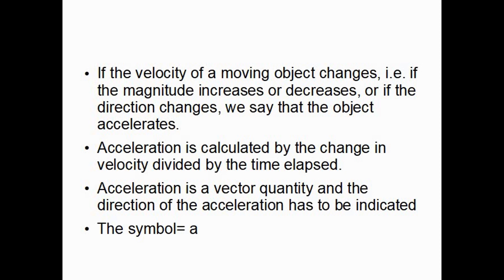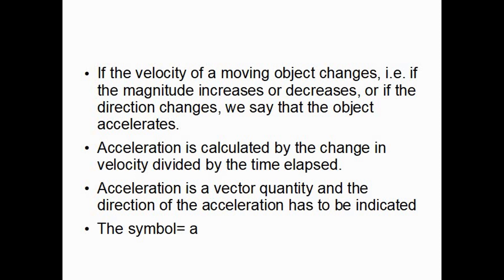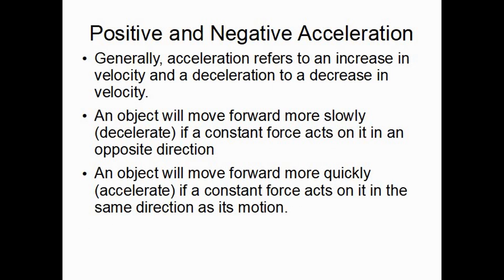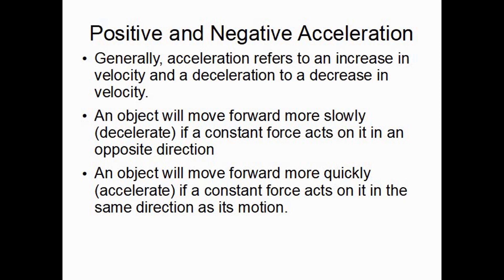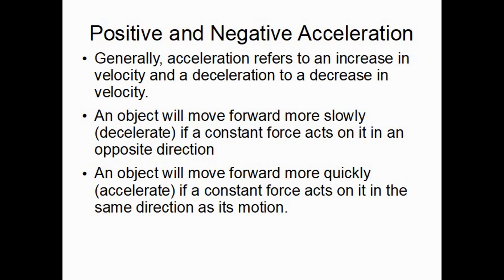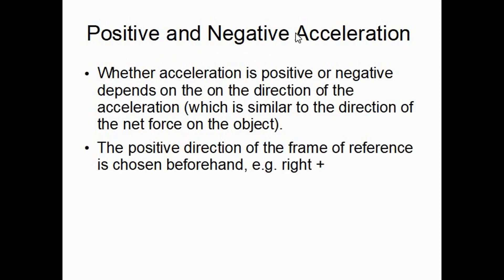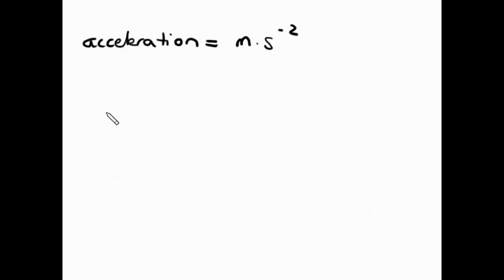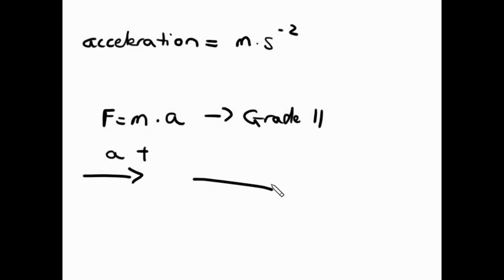Grade 10 Physics: Acceleration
Are you struggling with Acceleration? The have a look at this video!